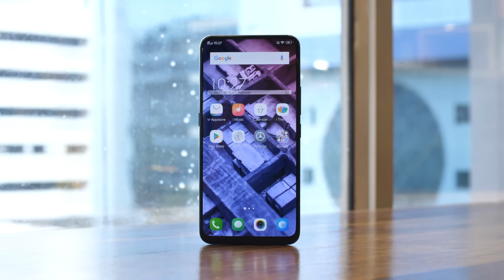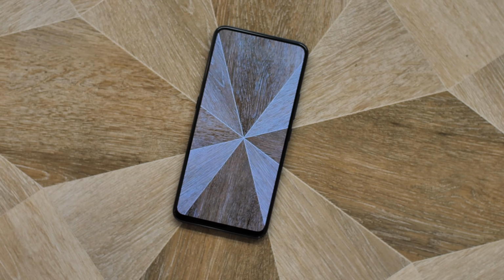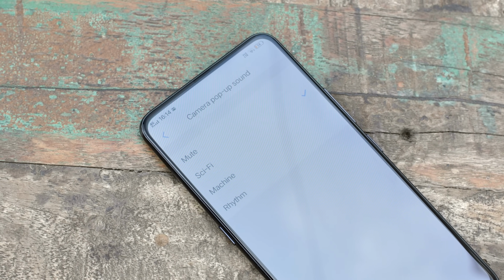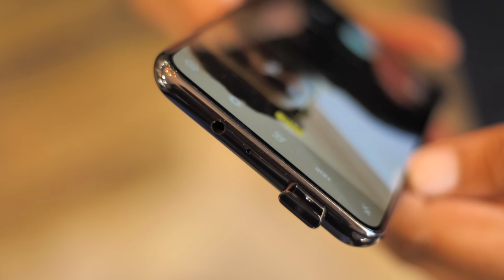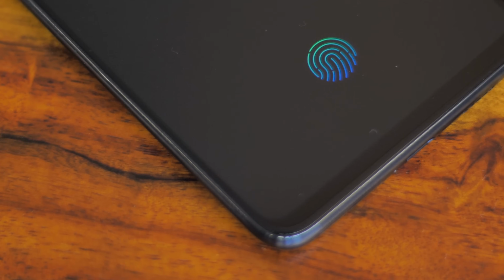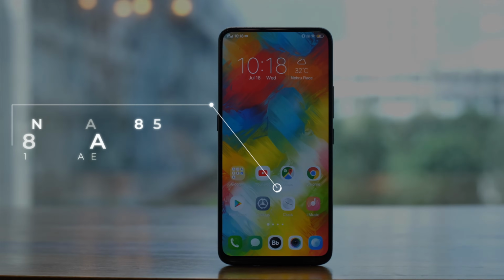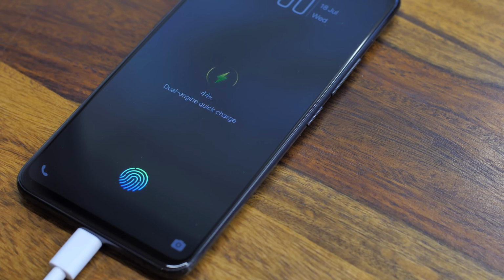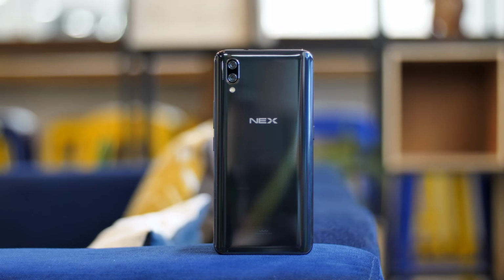Vivo NEX: The Hidden Camera Beauty!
The Vivo NEX has arrived in India and well, we have been using it for a few days now. So, in this video, we are going to take a good look at the Vivo NEX, its amazing hidden pop-up camera, the in-screen fingerprint scanner and the various innovative technologies it packs.